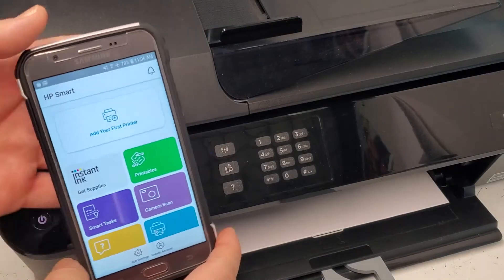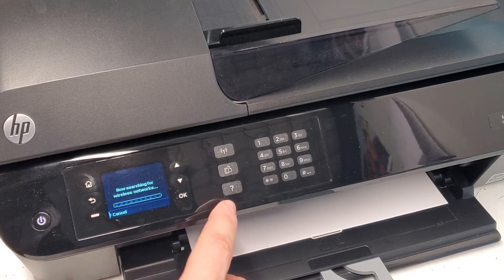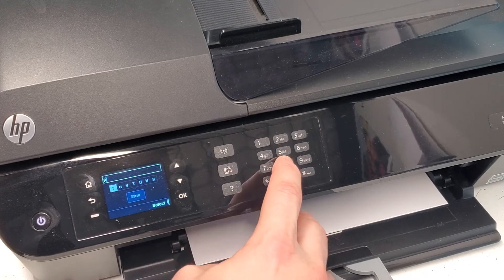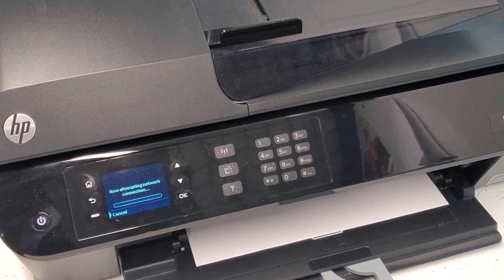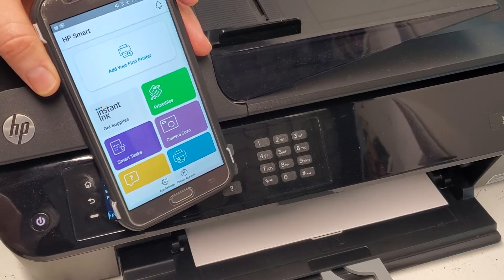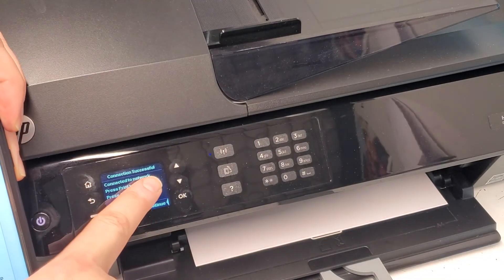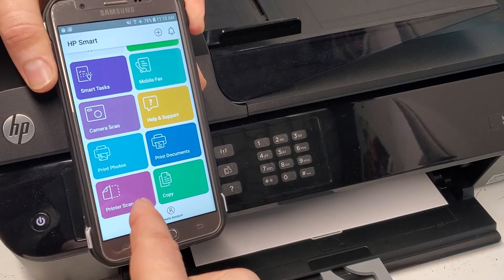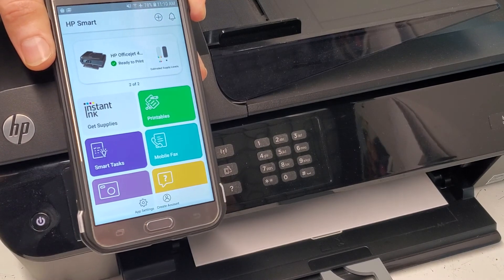HP Officejet 4630 Smart App and Wireless Setup 5530 4520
This is a quick tutorial video on how to connect your printer to a wireless network using a password and also connecting to a. HP Smart App.

Comment in the section below!

Our eBay store: